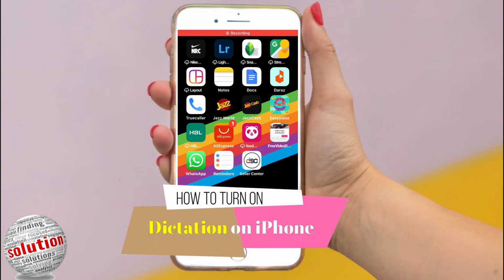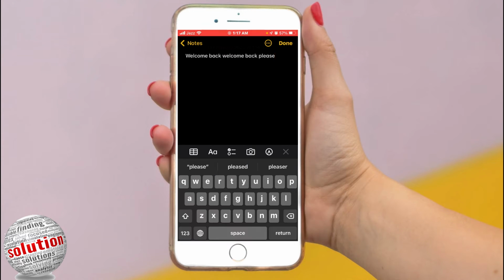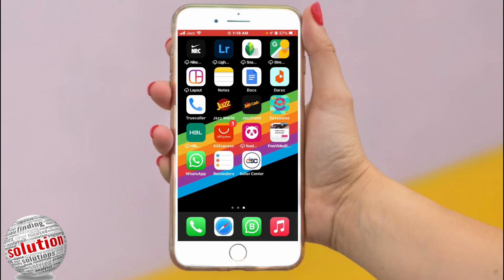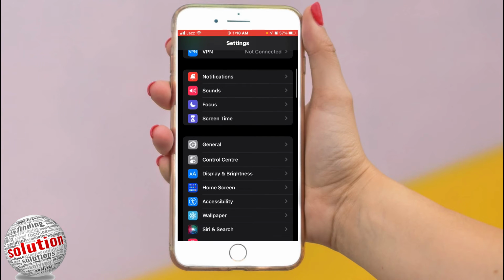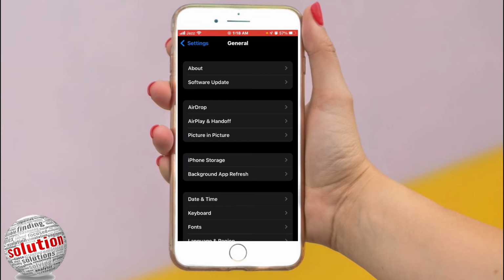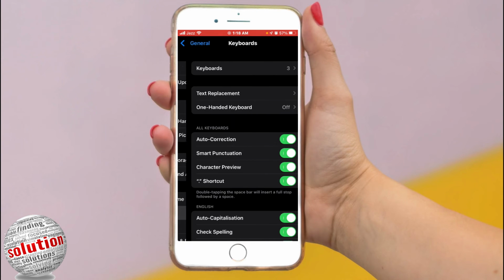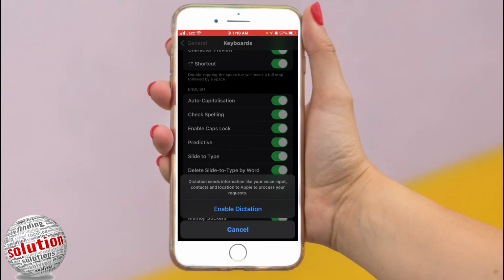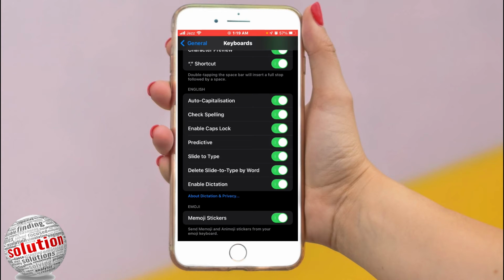how to turn on dictation on iPhone | Smart Solutions.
how to turn on dictation on iPhone

Turn on Dictation
Go to Settings + General  Keyboard= Turn on Enable Dictation.

More Making Video